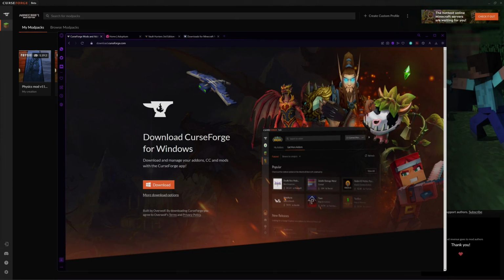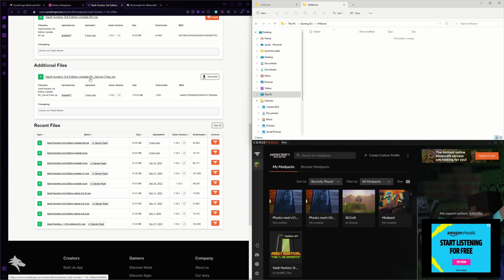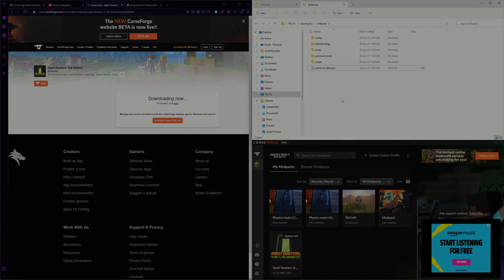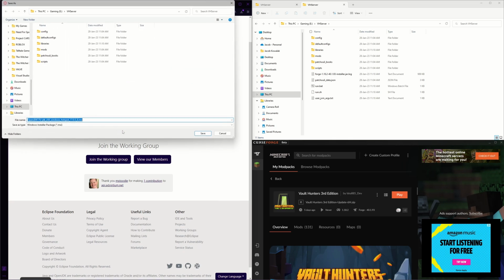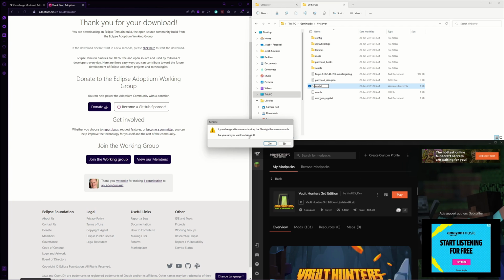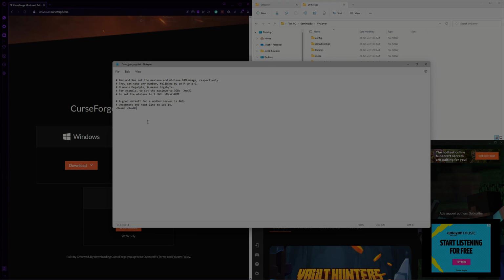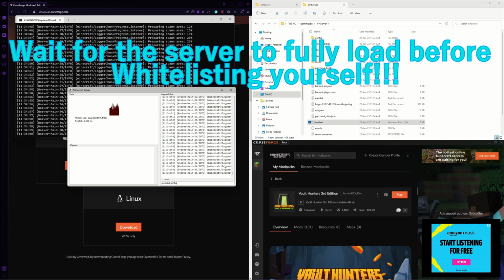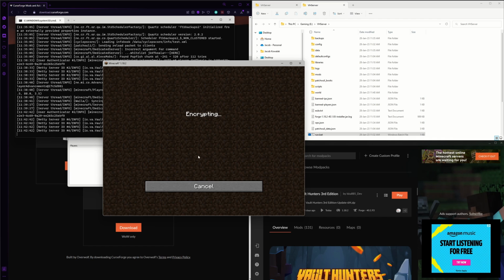Vault Hunters 3rd edition server setup guide (Minecraft 1.18.2)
Vault Hunters is a Minecraft RPG modpack created by Iskall85 and his team. This modpack allows the player to develop their own talents and abilities. It features over 2 billion different items in combination that can be looted inside the mysterious and dangerous Vaults. These items are armors and weapons and idols (totems), that boost the player's different attributes and stats. The end goal of the pack is to collect 25 unique artifacts, and forge them together to access the final vault. Vault Hunters can be played in Multiplayer and have several coop elements, including vault running.
In this video I Describe how to setup a vault hunters server hosted locally from your own computer to play with your friends.

Code: "C:\Program Files\Eclipse Adoptium\jdk-17.0.5.8-hotspot\bin\java.exe" @user_jvm_args.txt